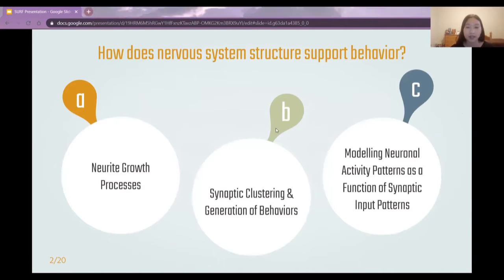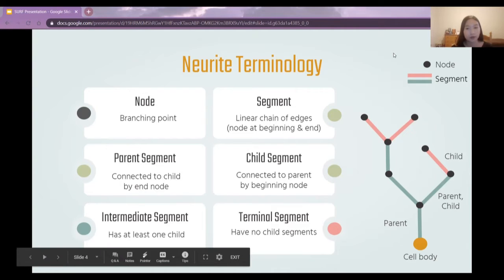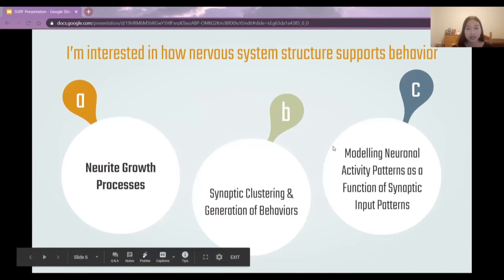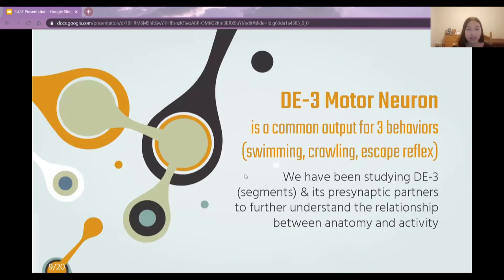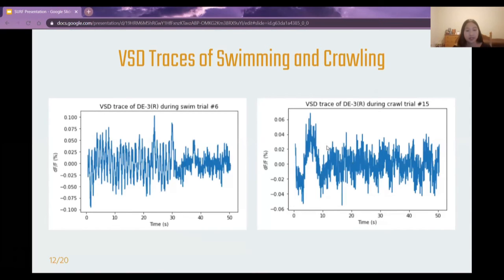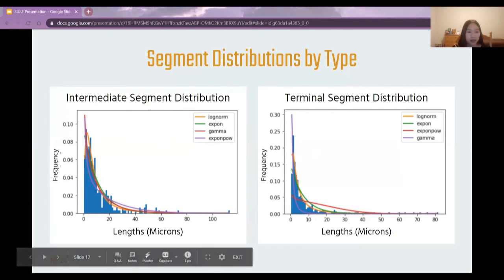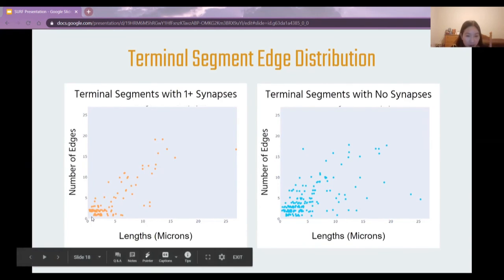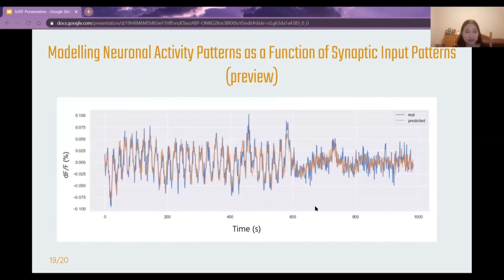Wagenaar Lab SURF 2020